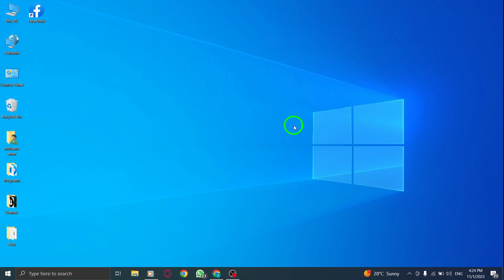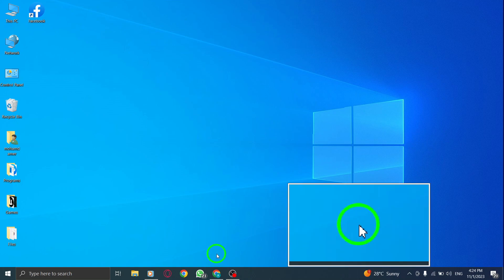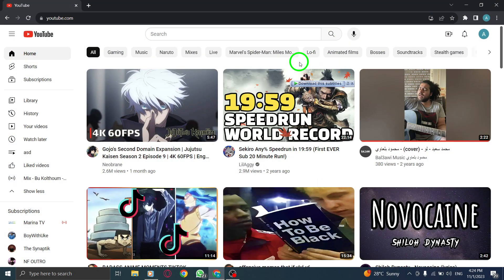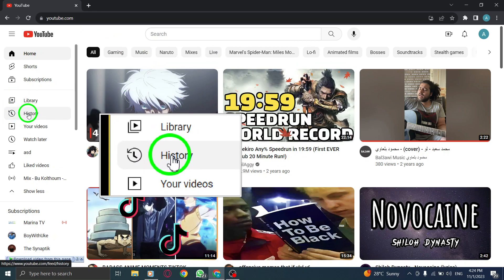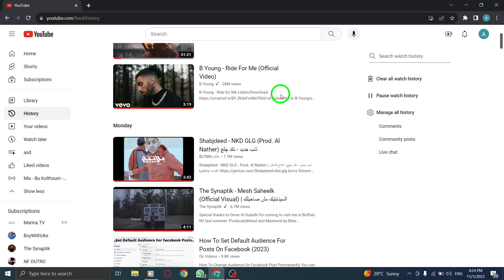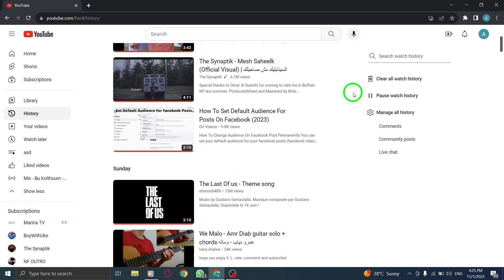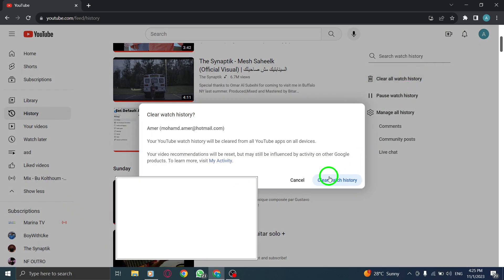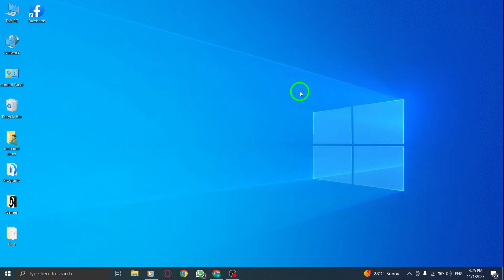How to Clear YouTube Watch History on PC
Learn how to clear your YouTube watch history on your PC with this easy-to-follow tutorial. Follow these simple steps to keep your browsing habits private and organized.

1. Open YouTube
2. From the left, click on History
3. Scroll down to find the desired video
4. Click on Clear all watch history

By following these steps, you can quickly and easily clear your YouTube watch history on your PC. It's a great way to maintain your privacy and manage your viewing habits better.